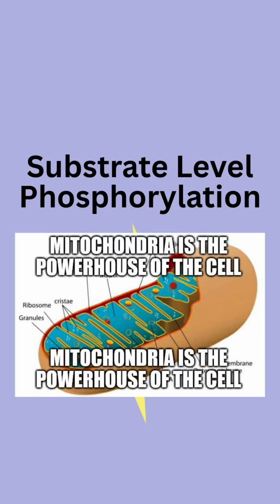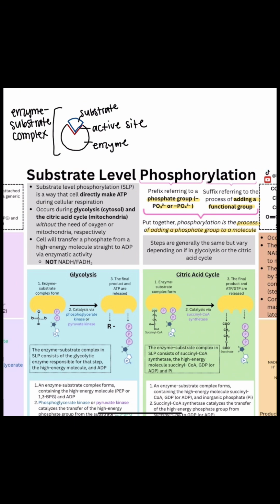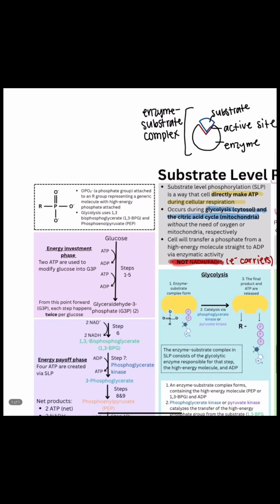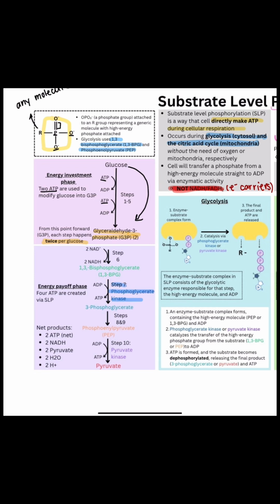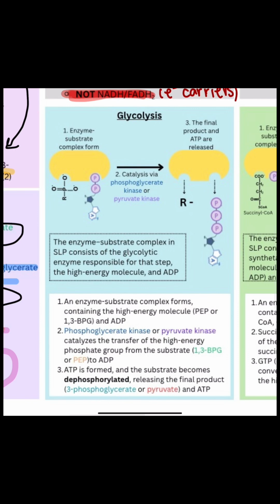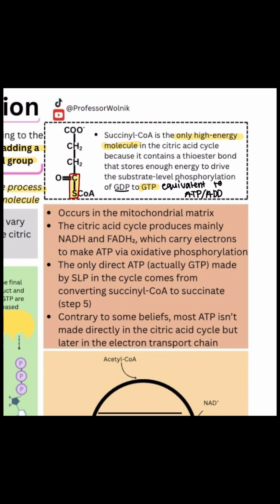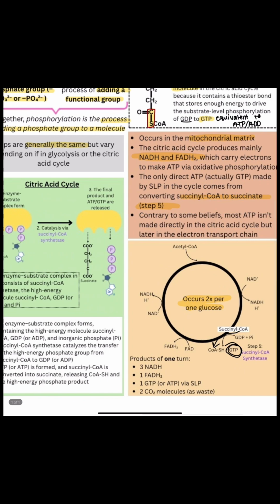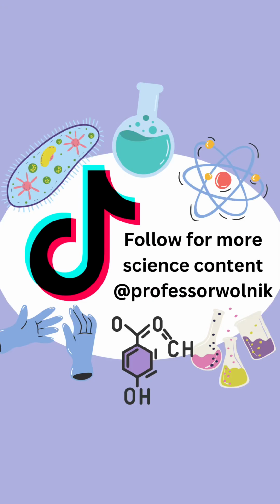ATP is Made Before Reaching The Mitochondria | Substrate Level Phosphorylation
Substrate-level phosphorylation is a way cells generate ATP (energy!) directly during metabolic reactions—without needing oxygen or the electron transport chain. It happens when a high-energy phosphate group is transferred directly from a substrate molecule to ADP, forming ATP. This process is crucial in glycolysis and the citric acid cycle, especially when oxygen isn't available. Unlike oxidative phosphorylation, this method of making ATP is fast and simple, but produces less energy overall.